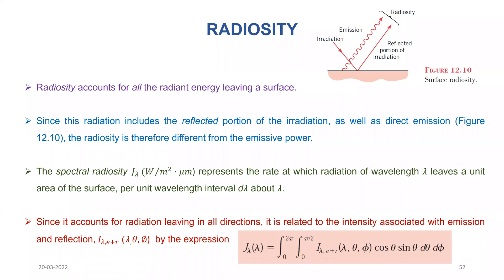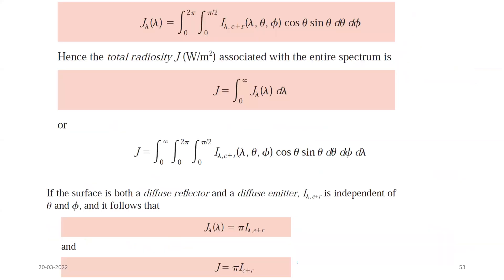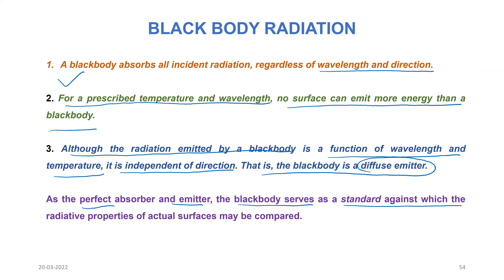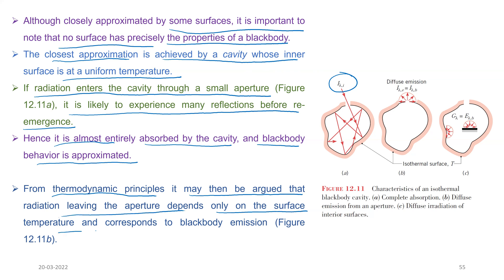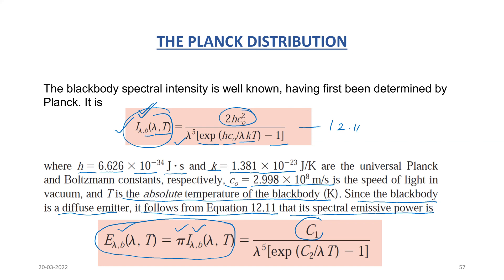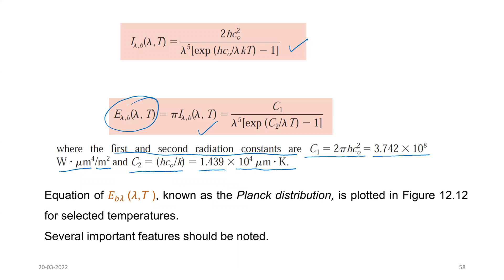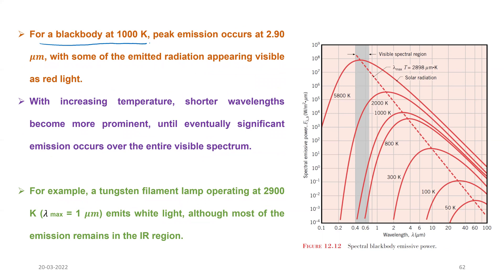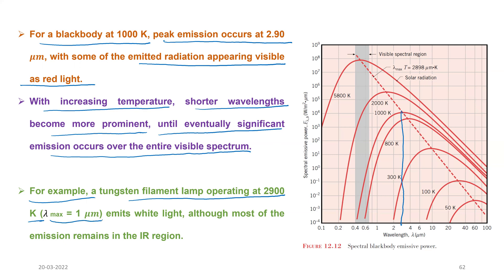Lecture 9 Radiation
Black Body Laws, Planck's Distribution Law, Wein displacement law, Stefan Boltzmann Law